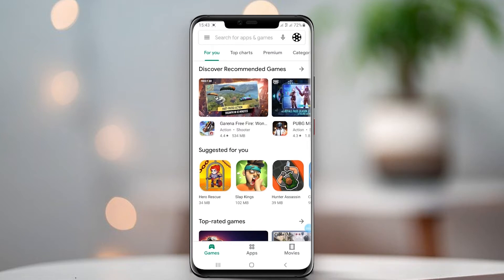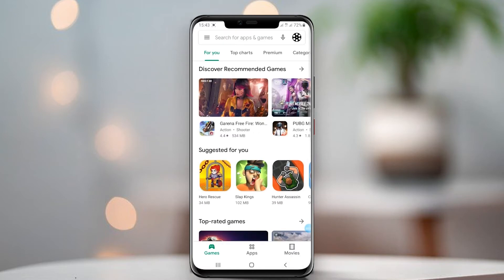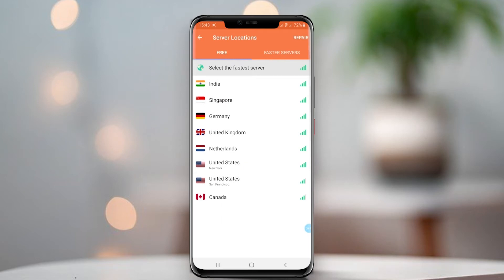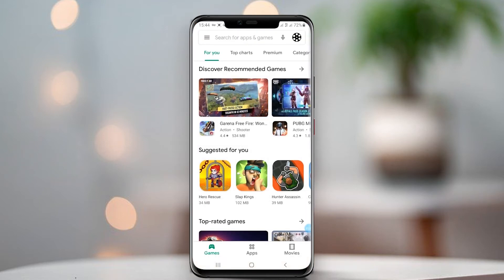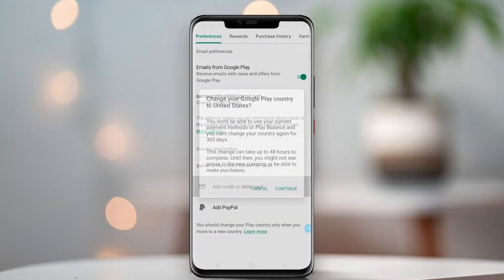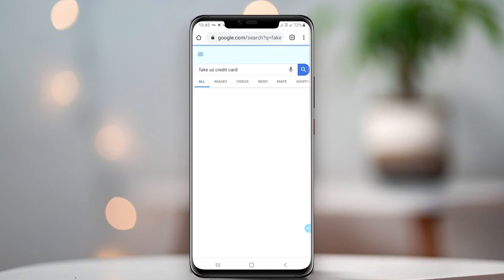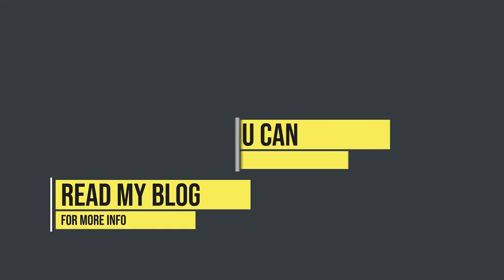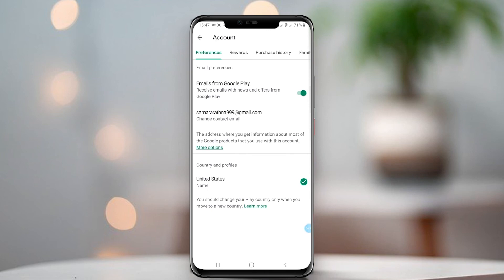How to Change Google Play Store Country without Payment Method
Learn to change your google play store country to get extra benefits. this method is free method to change google play country.
this video created for education purpose only. not for harm any of google account. usually we should change google account when we change the country location. there fore this content not violate any of regulatios.